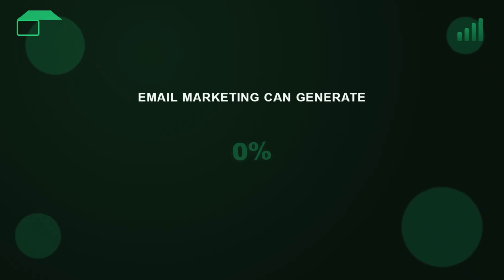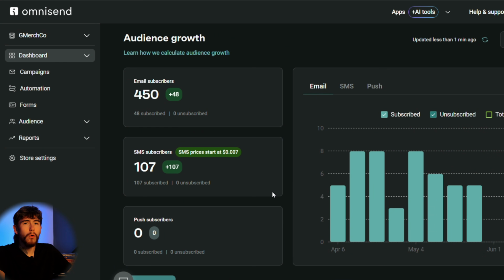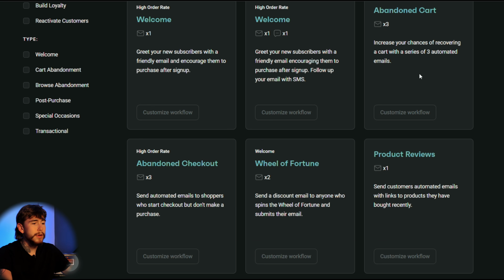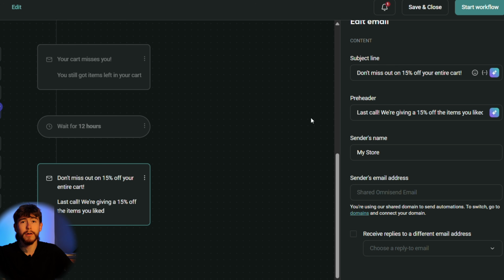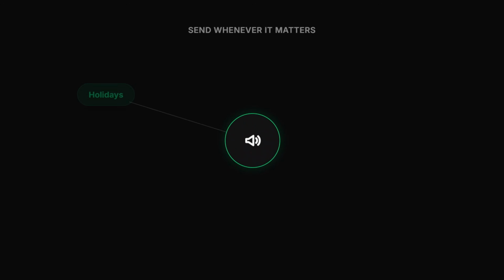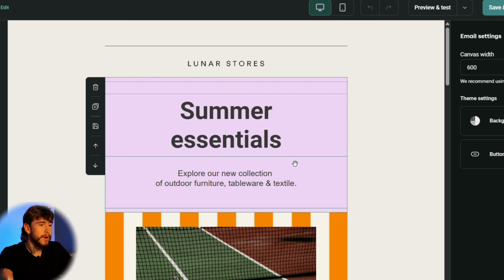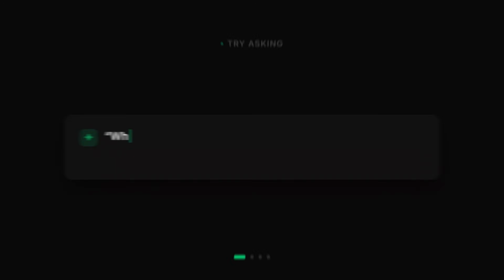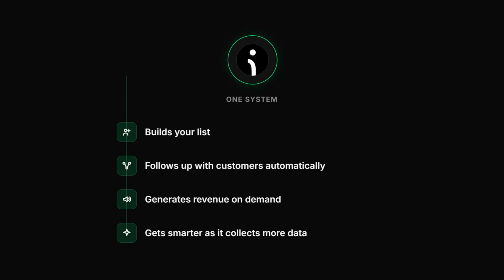Best Email Marketing App For Shopify In 2026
In this video, I go over the best email & SMS marketing app for your Shopify store in 2026.

Let Connect!